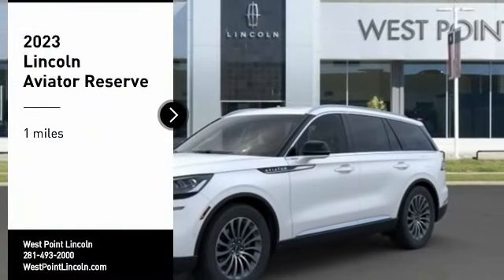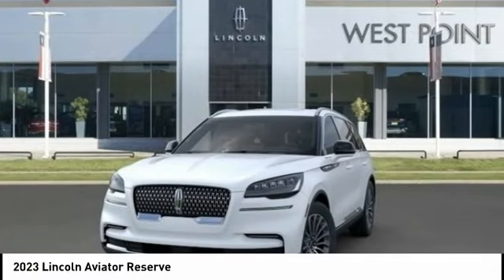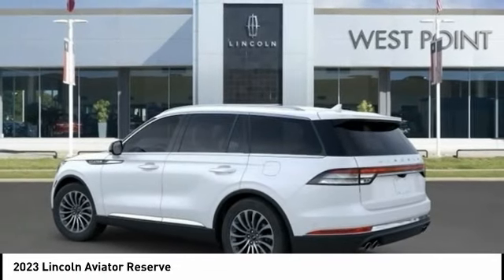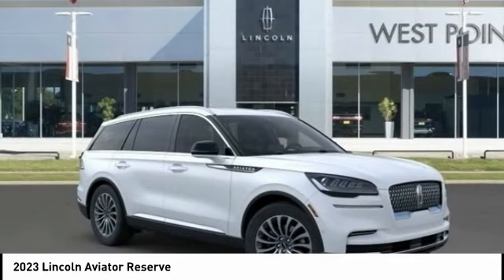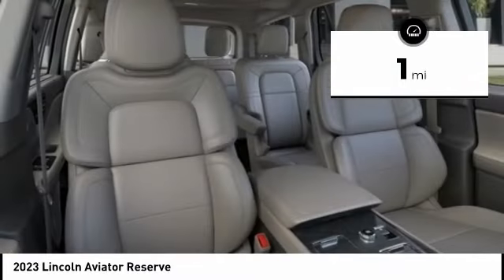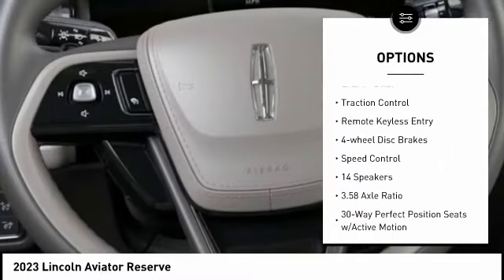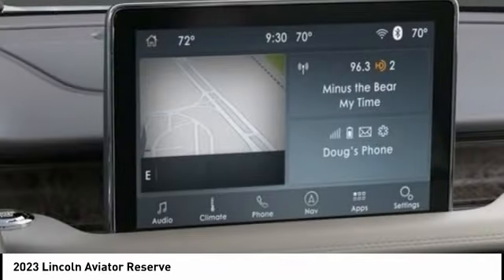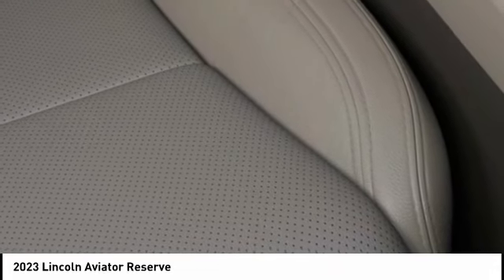2023 Lincoln Aviator Houston TX 3G172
2023 Lincoln Aviator Reserve

Displayed pricing offered for Texas residents only.brbrRecent Arrival!brbrWest Point Lincoln is pleased to offer this handsome 2023 Lincoln Aviator Reserve in White with Sandstone interior. Well equipped with Elements Package Plus (Auto Air Refresh, Auto Heated/Ventilated Driver & Passenger Seats, Heated Steering Wheel, Heated VisioBlade Wipers, and Heated/Ventilated 2nd Row Outboard Seats), Equipment Group 201A (Head-Up Display and Phone As A Key), Lincoln Co-Pilot360 1.5 Plus (Active Park Assist 2.0, Evasive Steering Assist, Intelligent Adaptive Cruise Control, and Reverse Brake Assist), Luxury Package (30-Way Perfect Position Seats w/Active Motion, Radio: Revel Ultima 3D Audio System w/28 Speakers, and Rear Door Sunshades), 14 Speakers, 3.58 Axle Ratio, 3rd row seats: split-bench, 4-Wheel Disc Brakes, ABS brakes, Air Conditioning, Alloy wheels, All-Weather 1st & 2nd Row Floor Liners, AM/FM radio: SiriusXM, Audio memory, Auto High-beam Headlights, Auto-dimming door mirrors, Auto-dimming Rear-View mirror, Automatic temperature control, Brake assist, Bumpers: body-color, Compass, Delay-off headlights, Driver door bin, Driver vanity mirror, Dual front impact airbags, Dual front side impact airbags, Electronic Stability Control, Emergency communication system, Enhanced Security System Lite, Four wheel independent suspension, Front anti-roll bar, Front Bucket Seats, Front Center Armrest, Front dual zone A/C, Front reading lights, Fully automatic headlights, Garage door transmitter, Hands-Free Liftgate Delete, Heated door mirrors, Heated front seats, HVAC memory, Illuminated entry, Knee airbag, Leather steering wheel, Low tire pressure warning, Memory seat, Navigation System, Occupant sensing airbag, Outside temperature display, Overhead airbag, Overhead console, Panic alarm, Panoramic Vista Roof w/Shade Controls, Passenger door bin, Passenger vanity mirror, Power door mirrors, Power driver seat, Power Liftgate, Power moonroof: Panoramic Vista Roof, Power passenger seat, Power steering, Power windows, Premium Lthr Heated/Ventilated Fnt Captain's Chairs, Radio data system, Radio: Revel AM/FM Audio System w/14 Speakers, Rain sensing wipers, Rear air conditioning, Rear anti-roll bar, Rear audio controls, Rear dual zone A/C, Rear reading lights, Rear window defroster, Rear window wiper, Remote keyless entry, Roof rack: rails only, Security system, SiriusXM Radio, Speed control, Speed-Sensitive Wipers, Split folding rear seat, Spoiler, Steering wheel memory, Steering wheel mounted A/C controls, Steering wheel mounted audio controls, SYNC 3 Communication & Entertainment System, Tachometer, Telescoping steering wheel, Tilt steering wheel, Traction control, Trip computer, Turn signal indicator mirrors, Variably intermittent wipers, and Wheels: 20 Bright-Machined Aluminum.